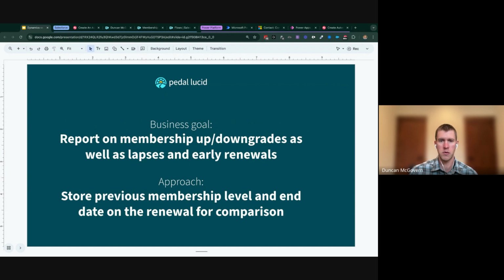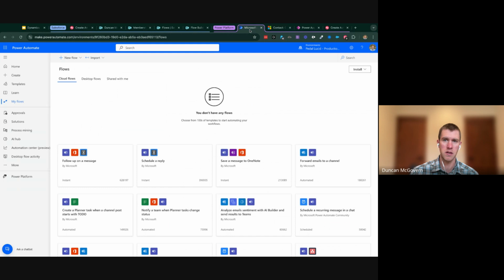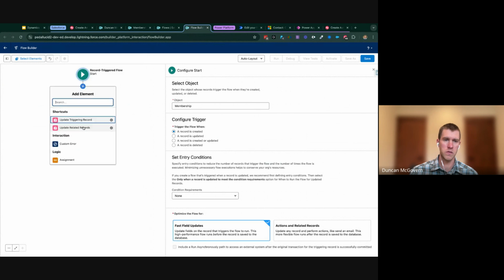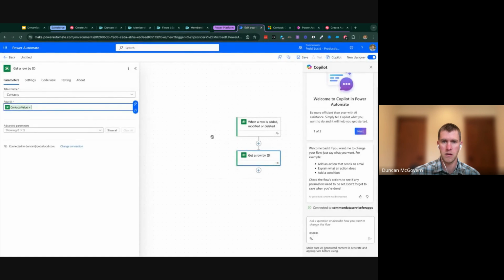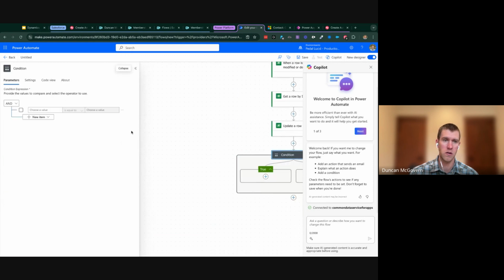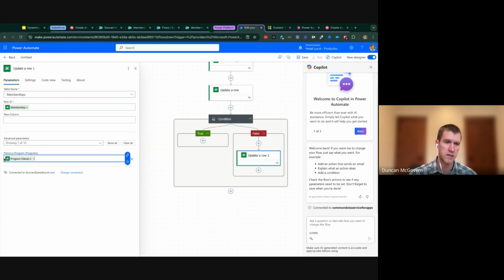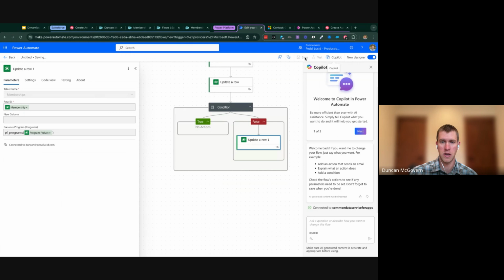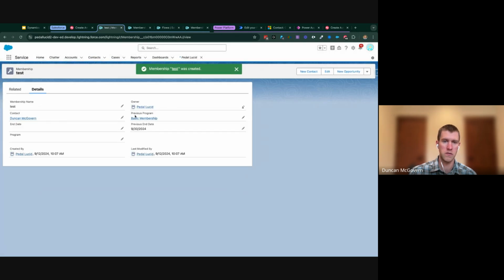Microsoft vs Salesforce: Simple Automation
Comparing automation capabilities of Microsoft (Power Automate) and Salesforce (Flow) for a simple renewal calculation.

The two flows are built side-by-side for comparison while I talk through the similarities and differences. Steps are also captured in Scribe for a more explicit comparison.